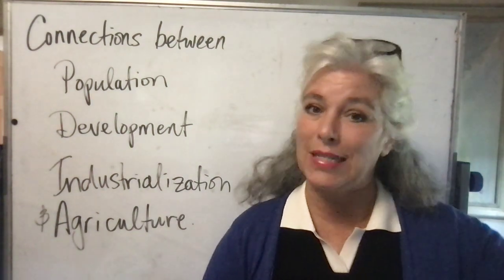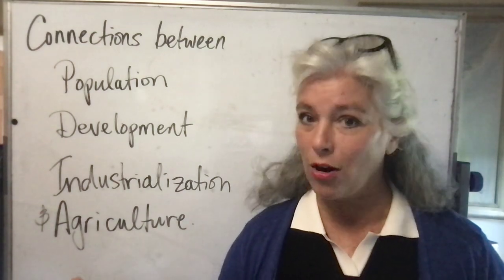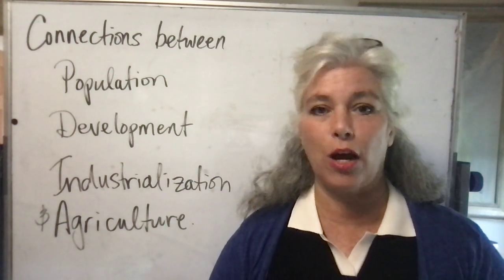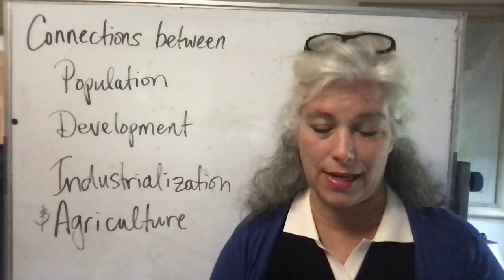agriculture development intro for cultural geography class